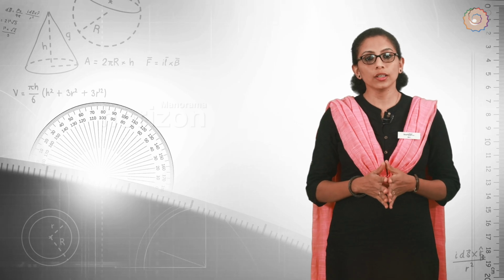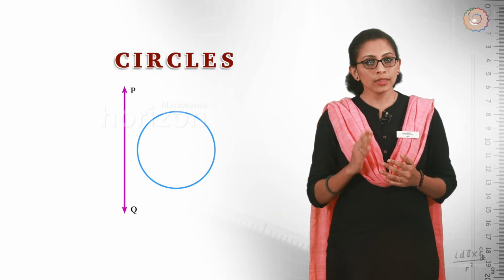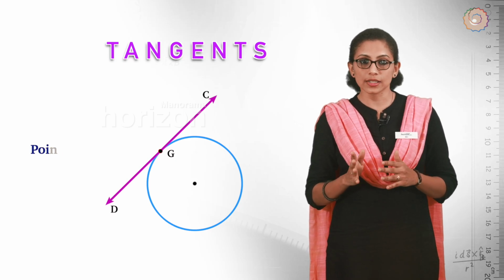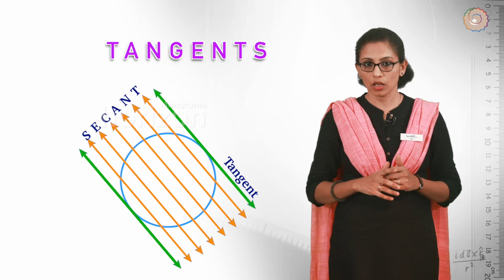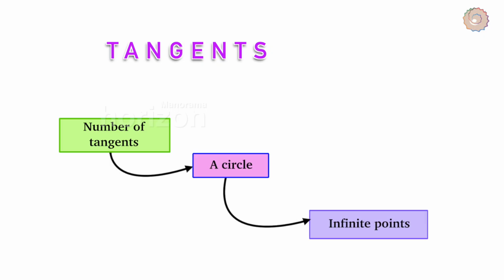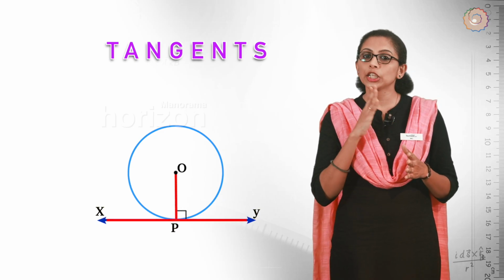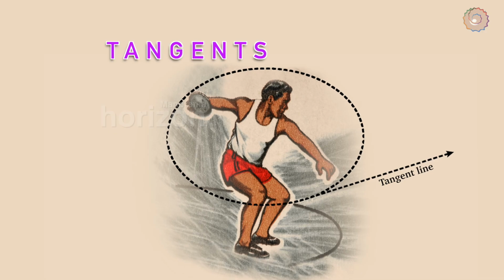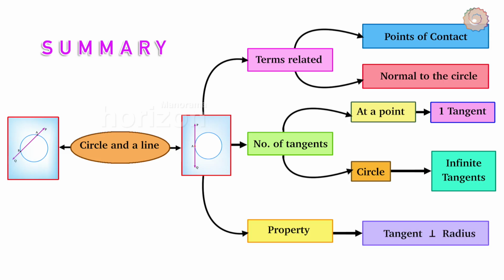Tangent to a Circle